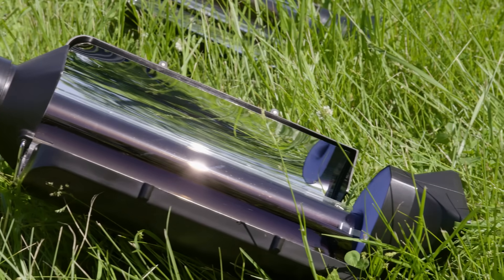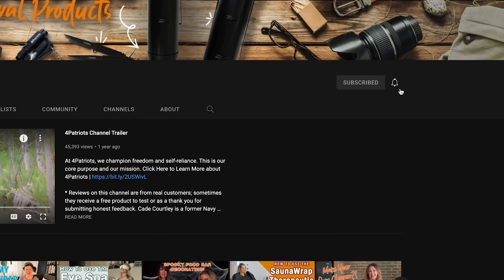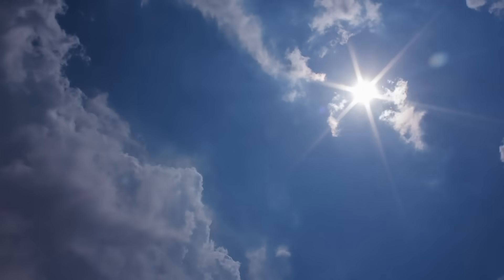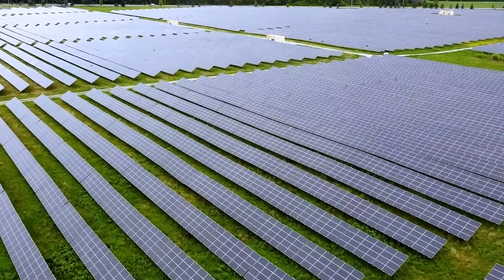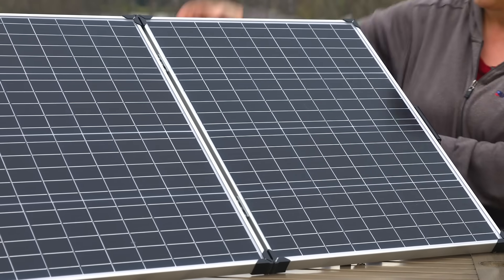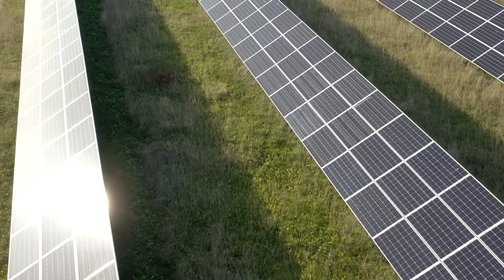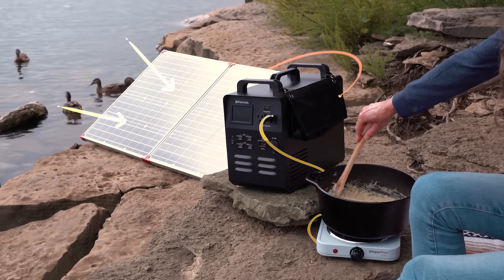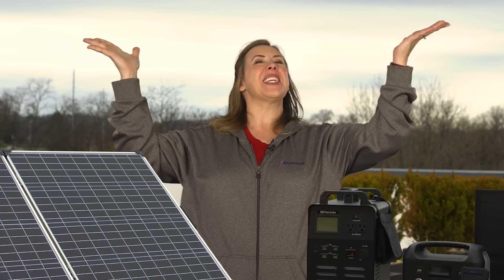How Does Solar Power Really Work? ☀️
Have you ever wondered how solar power really works? Danielle from the 4Patriots team breaks down the details of how the rays of the sun provides solar energy. The sun being able to power both large items like generators to small gadgets, is nothing short of amazing. The best part is, solar power has a limitless supply, zero pollution, and it's accessible to everyone! It's the perfect choice for your backup power solution. Do you have a favorite solar powered device or backup power source? Please also share your best tips for any solar power newbies!  ☀️